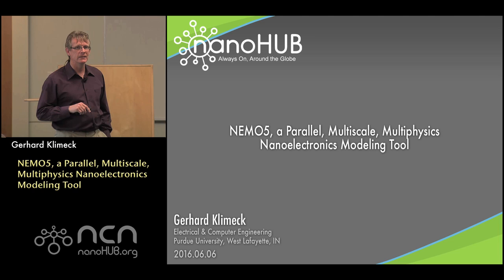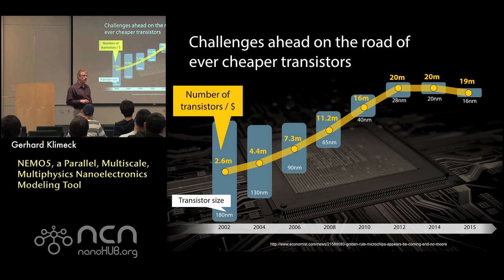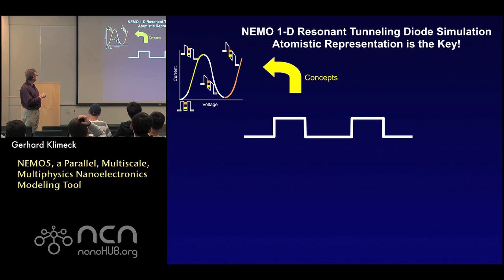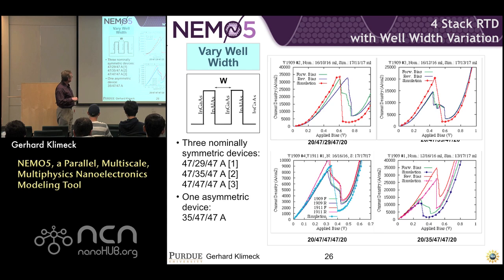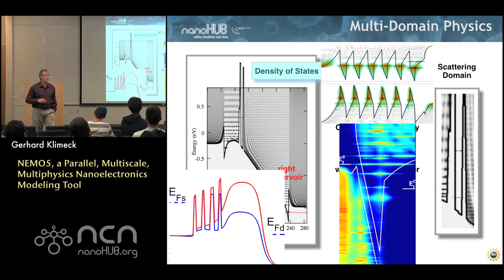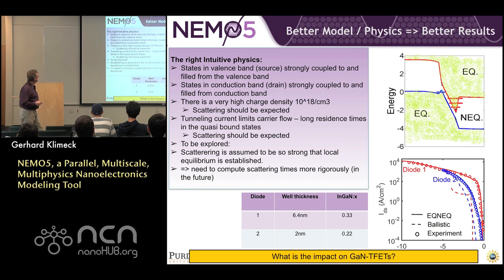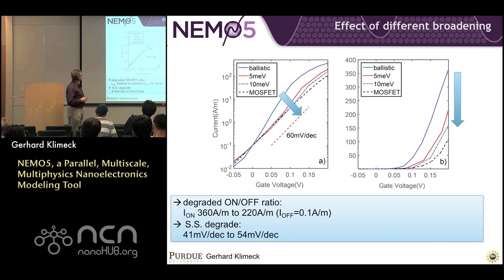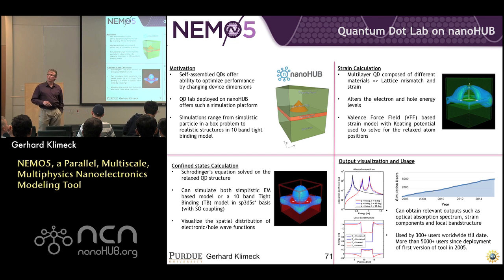NEMO5, a Parallel, Multiscale, Multiphysics Nanoelectronics Modeling Tool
From Basic Physics to Real Devices and to Global Impact on nanoHUB.org

The downscaling of electronic devices has reached the range where the number of atoms in critical dimensions is countable, geometries are formed in three dimensions and new materials are being introduced.  Under these conditions one can argue that the overall geometry constitutes a new material that cannot be found as such in nature and the distinction between new device and new material are blurry.  The interactions of electronic, photons, and lattice vibrations are now governed by these new material properties and longer-range interaction mechanisms such as strain and gate fields.  The Nanoelectronic Modeling tool suite NEMO5 is aimed to comprehend the critical multi-scale, multi-physics phenomena and deliver results to engineers, scientists, and students through efficient computational approaches. NEMO5’s general software framework easily includes any kind of atomistic model and is, insofar, able to compute atomistic strain, electronics band structures, charge density, current and potential, Schrödinger eigenvalues and wave-functions, phonon spectra, and non-equilibrium Green functions (NEGF) transport for a large variety of semiconductor materials and the software is entirely parallelized. We believe that such modeling capability is not available in any other modeling tool at this time.

The work conducted in the group spans a wide range of devices and concepts from work with the leading semiconductor industries on technologies for the sub 10nm transistors, over optical devices to improve lighting, to foundational device physics for quantum computing in Silicon. This presentation overviews various aspects of NEMO5 capabilities and interactions with academia and industry.